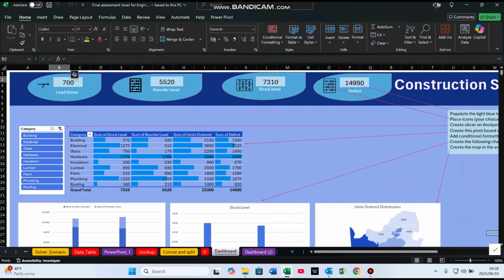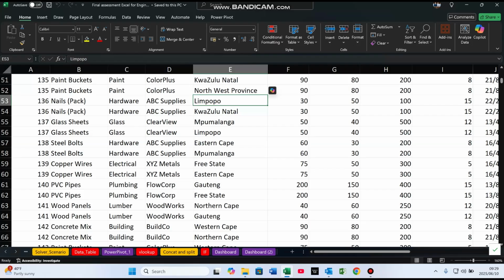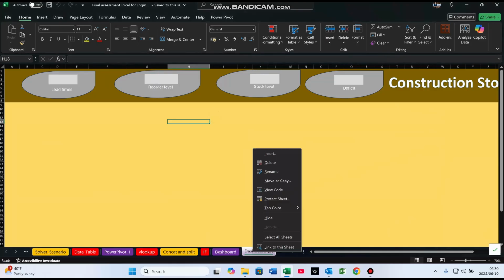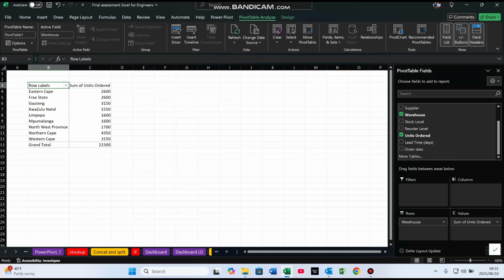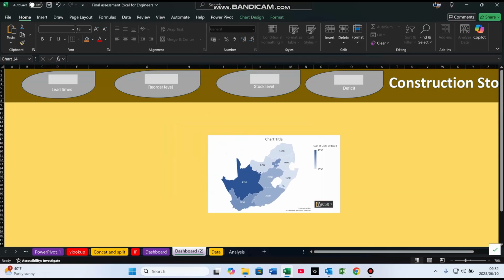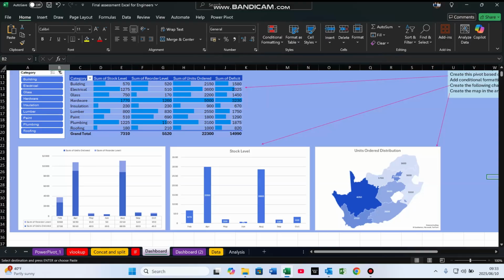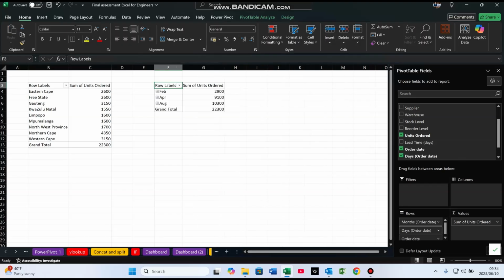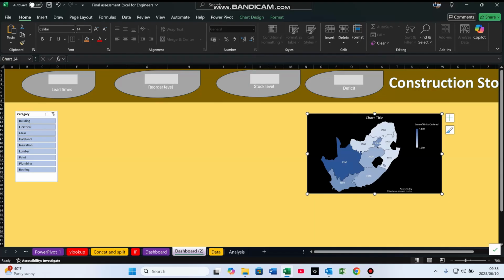Dashboard 1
When it comes to creating dashboards in Microsoft Excel, it is critical to have 3 worksheets firstly 1 must have a data worksheet, which creates the original data set secondly, one must have a dashboard worksheet which is the tapestry upon which you will create the dashboard, and thirdly one must have an analysis sheet where all the pivot tables and graphics are created before they are copied and pasted onto the dashboard sheet.
This video shows exactly how to do that and it is number one in a series of videos. The following videos will show all the graphics rules and how to insert the KPI’s.